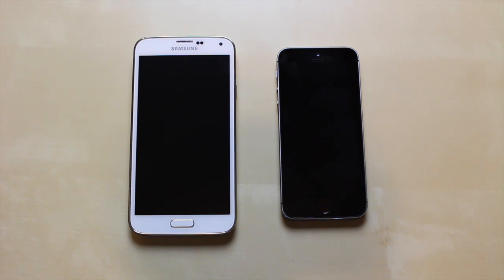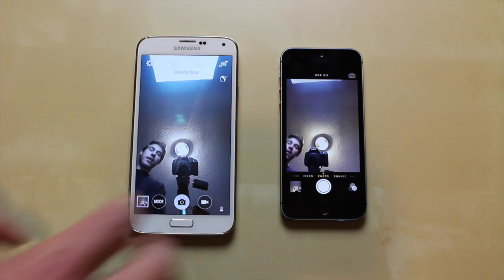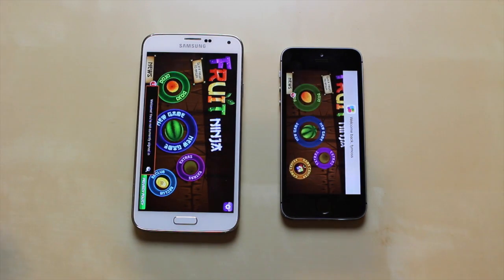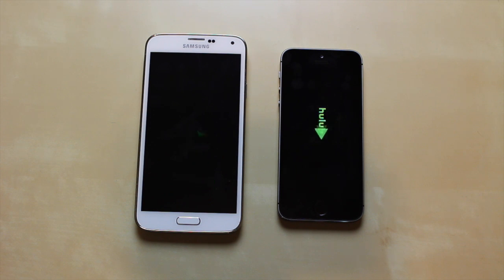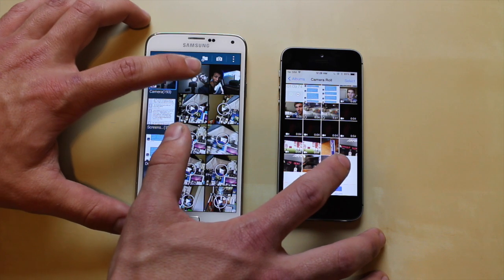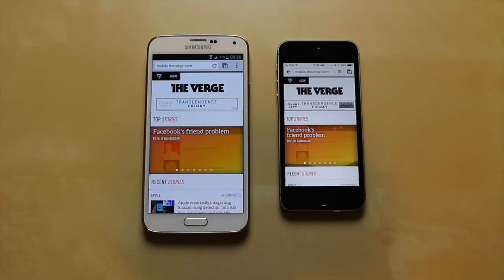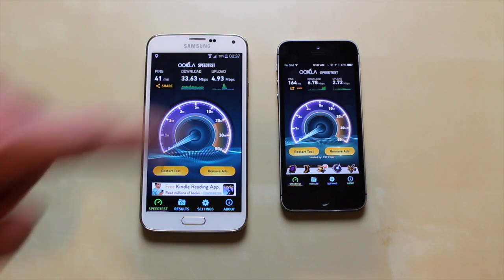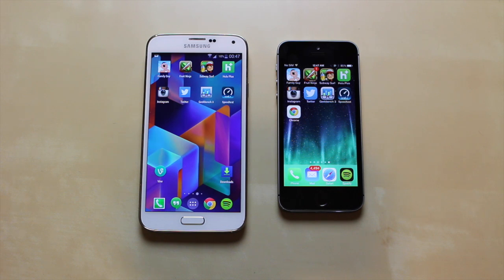Galaxy S5 vs iPhone 5S - Speed Test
Here's my speed test comparison of the Samsung Galaxy S5 vs. the Apple iPhone 5S.